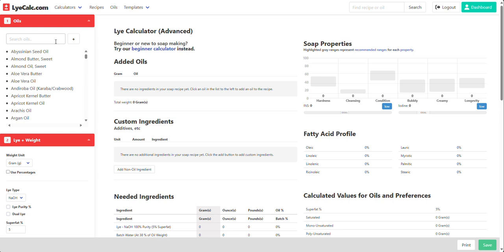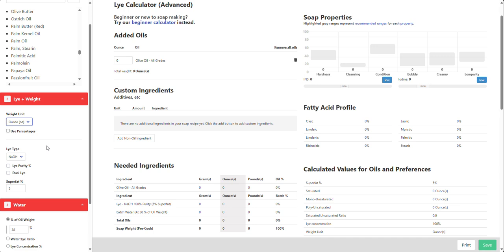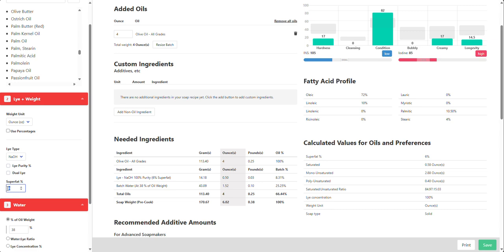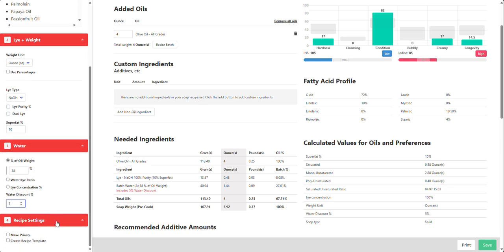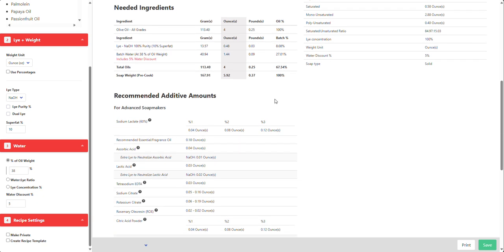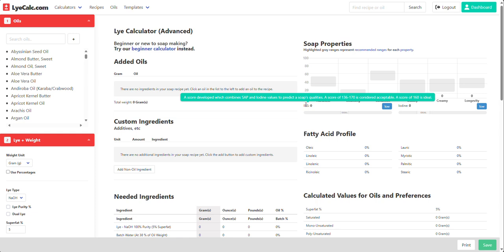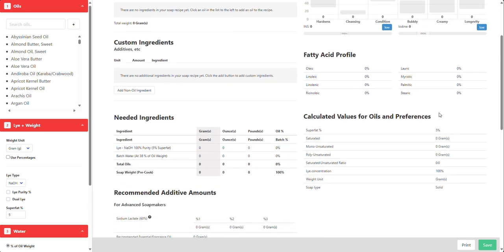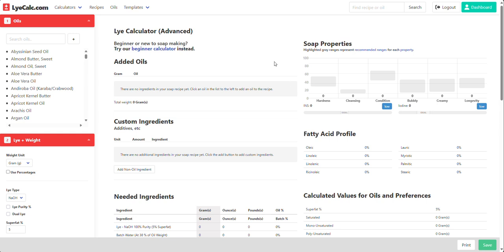Using LyeCalc to make a soap formula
Make your own soap formula using lyecalc! Understand how each ingredient changes the soap property and how to use a water discount, super fatting and the details of the resulting soap.